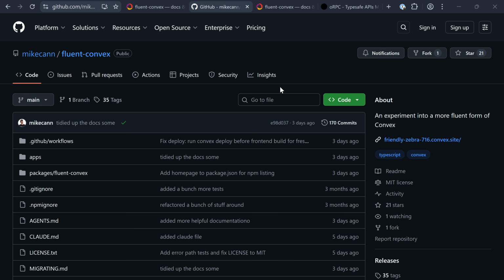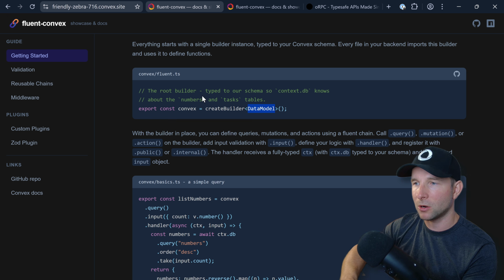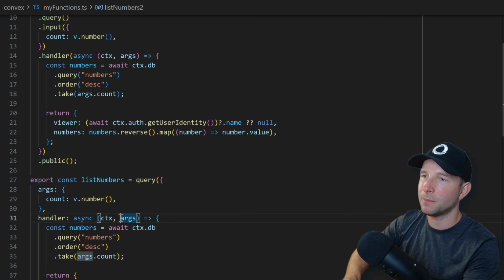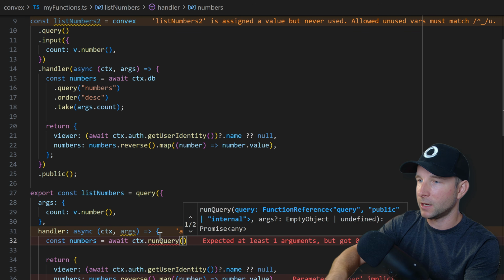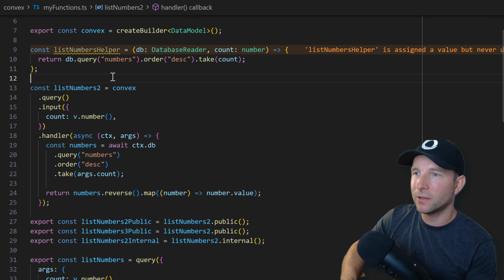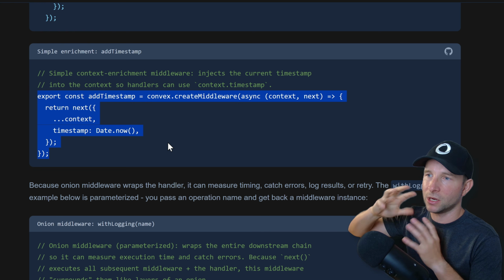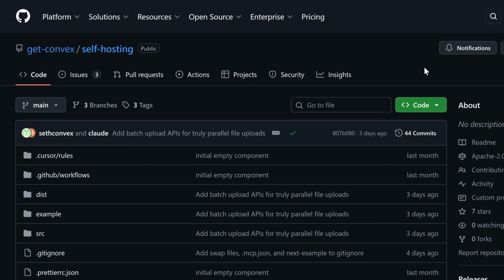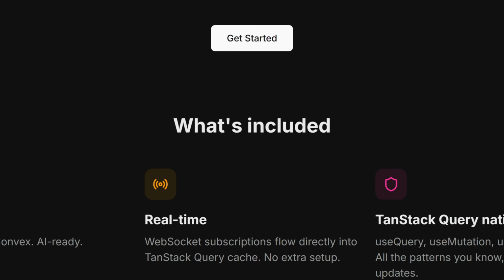Is this the BEST way to write Convex?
Fluent Convex is a fluent API builder for Convex functions that explores an alternative, chainable way to define queries, mutations, and actions. Instead of exporting a single function with a config object, developers compose behavior step by step—query(), input(), returns(), handle(), and finally public() or internal()—resulting in a more expressive and reusable API surface.

In this walkthrough, Mike builds Fluent Convex into a fresh Convex + Vite project, demonstrating typed builders derived from the Convex data model, composable middleware (auth, logging, profiling), and reusable function chains that can be invoked directly without incurring additional Convex function call overhead. Mike later covers a plugin architecture that extends the builder itself, including a Zod integration for runtime validation layered on top of Convex validators.
Developers will see how to create parameterized middleware, stack middleware before or after handlers, export the same chain as both public and internal endpoints, and host documentation directly on Convex using HTTP actions and storage. The video closes with a thoughtful discussion on API design in the age of AI-generated code and what that means for library authors.